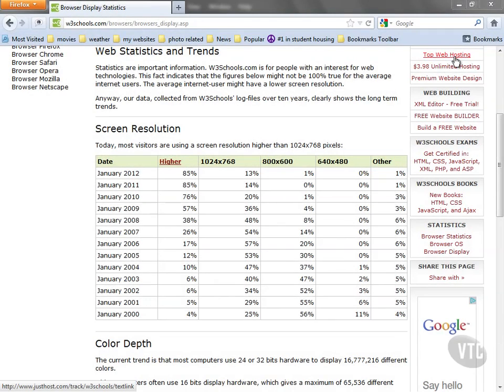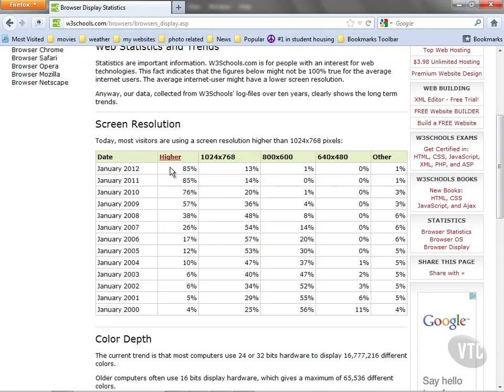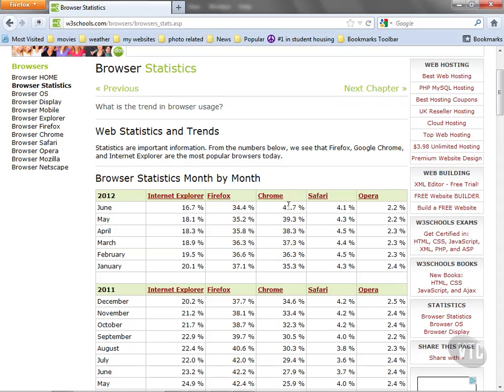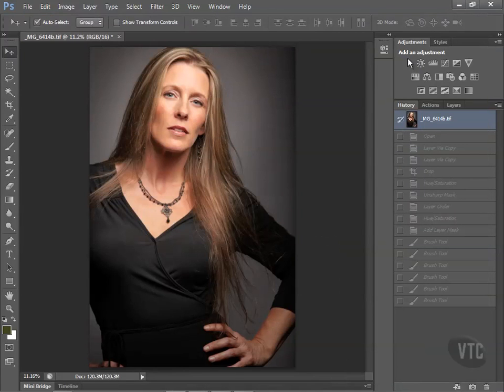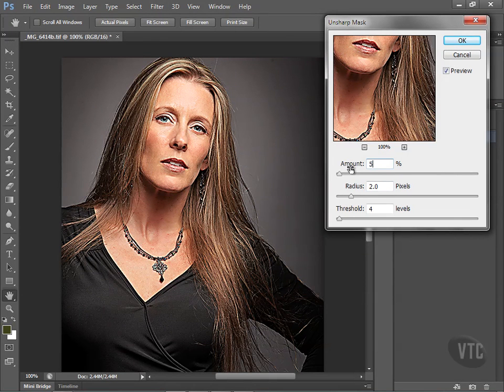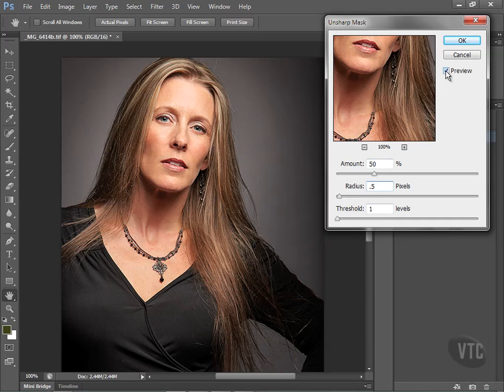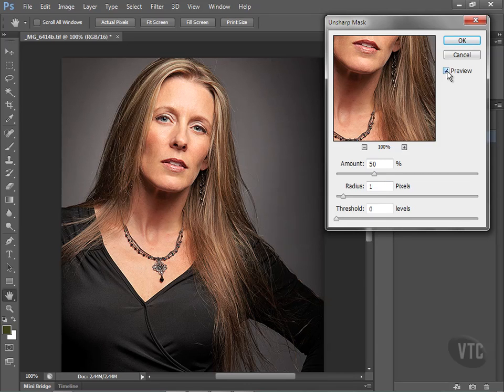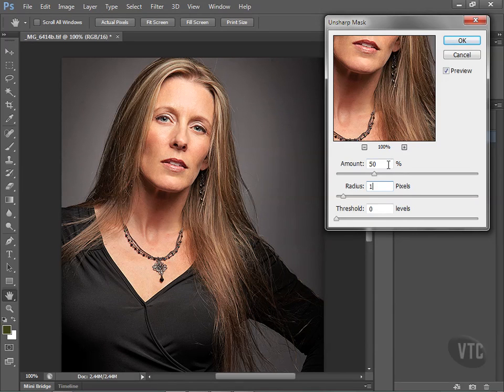118 Sharpening for Internet